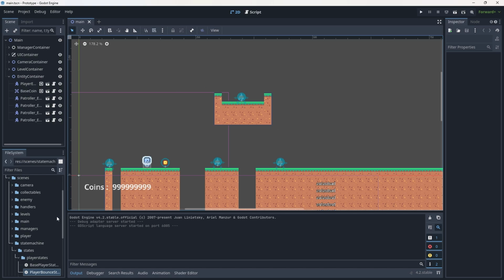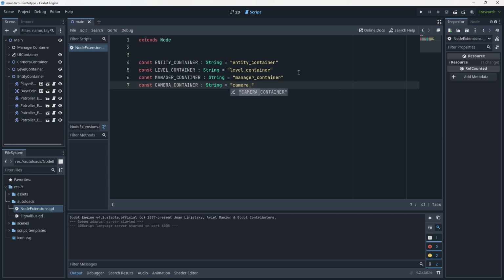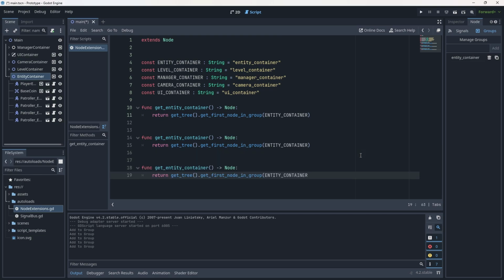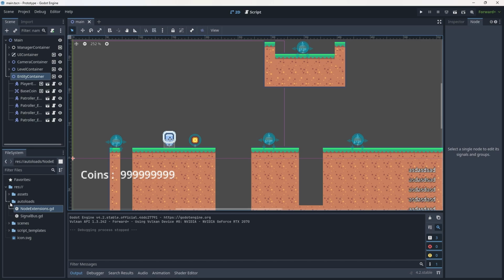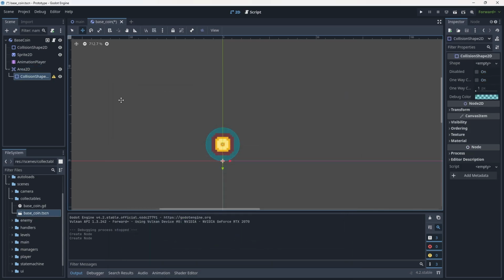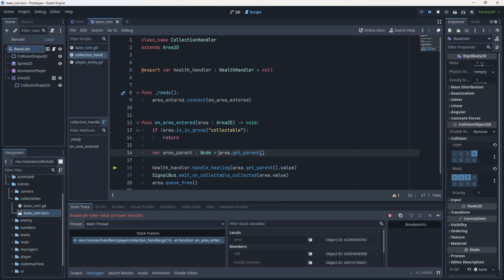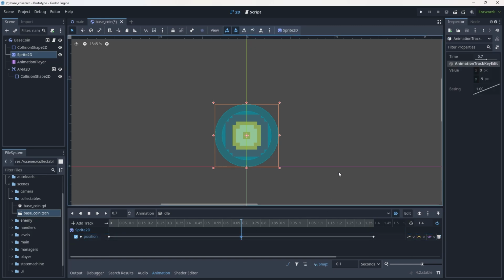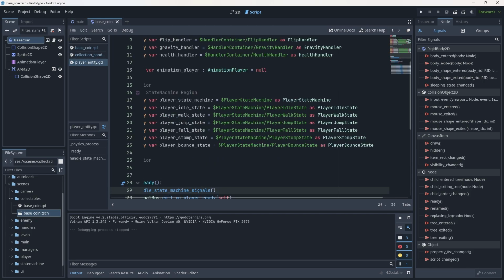How To Create Your First Game In Godot : General Refactors Part 3!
In this video we'll be doing some small but useful refactors that will effects large parts of our game in the near future!